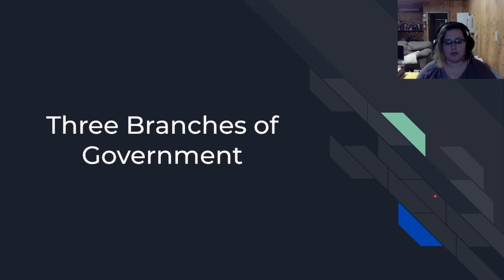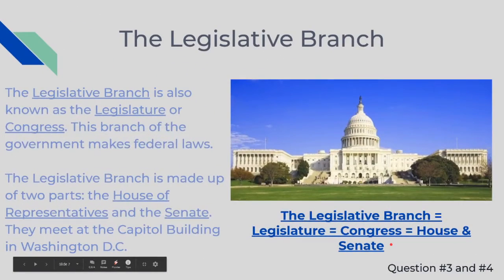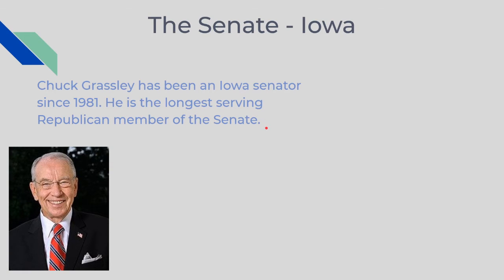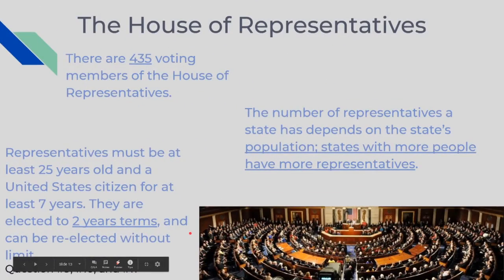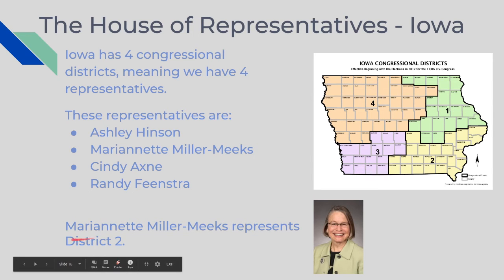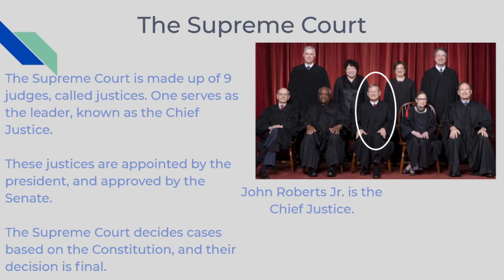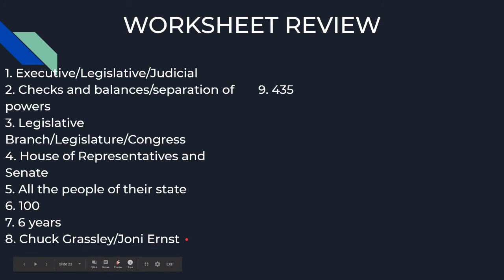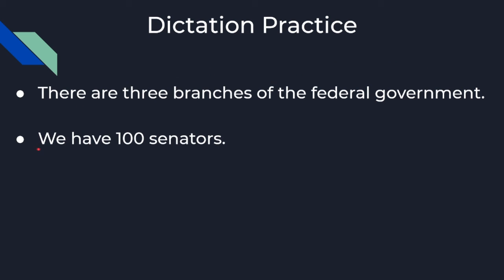2008 Session 3 Video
Have you applied for US citizenship/naturalization prior to December 1, 2020? This is the 3rd session of classes to prepare you for the citizenship test/interview! to download the accompanying worksheets.